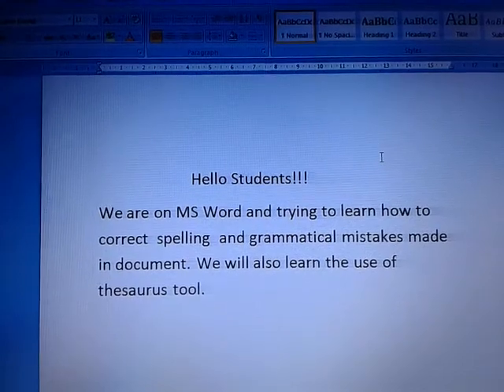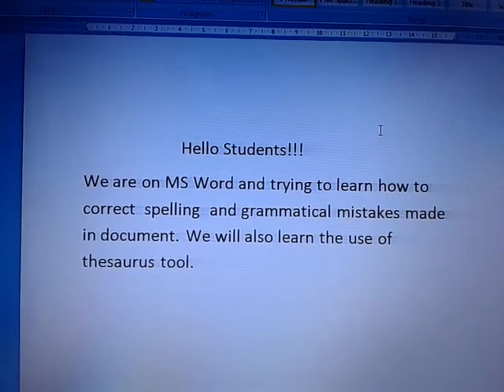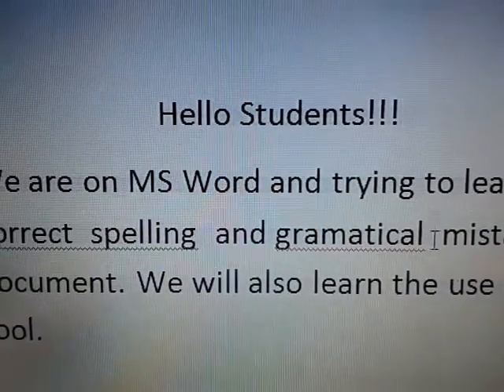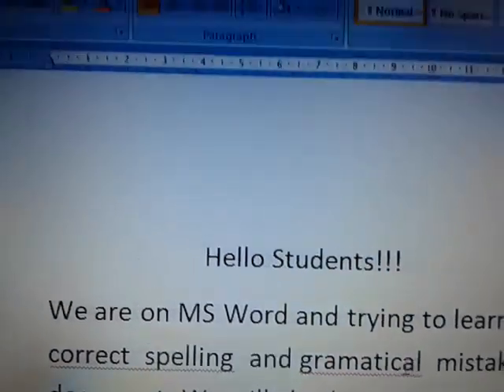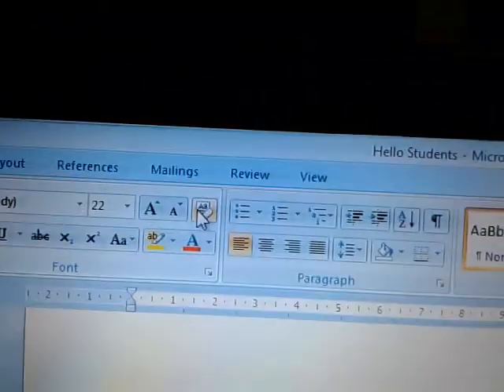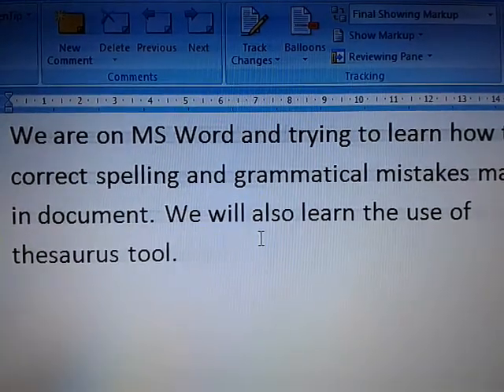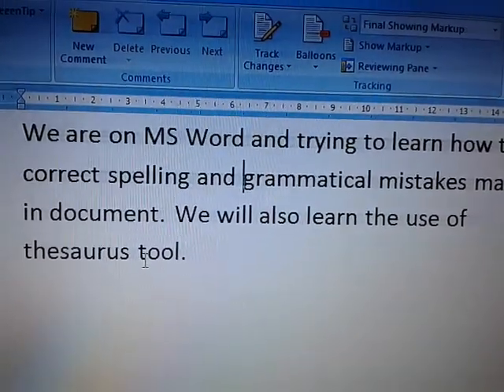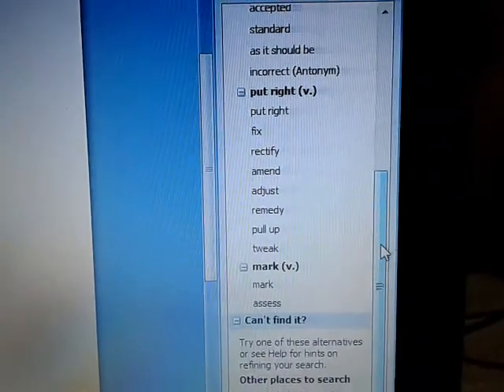Chapter 4. Editing in MS WORD. Spelling and grammar check. Use of Thesaurus tool.(part 5)